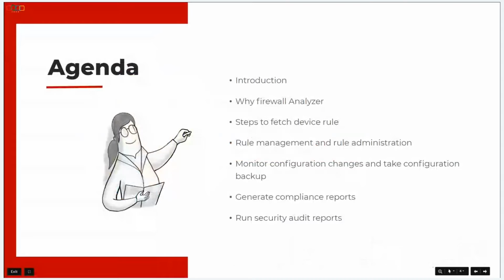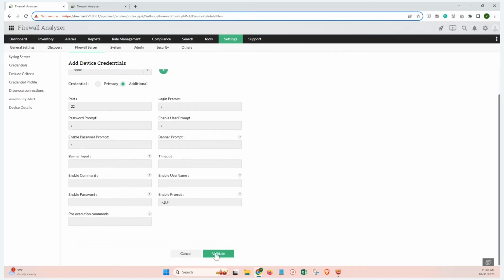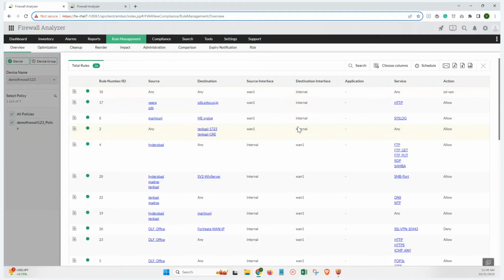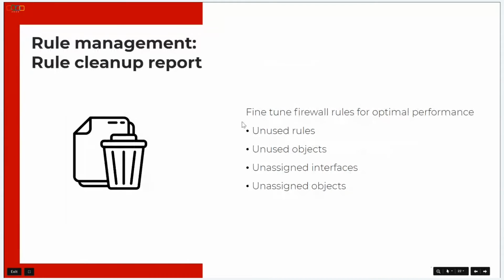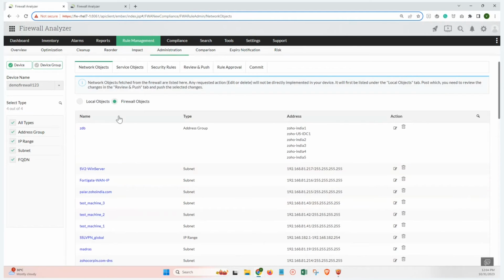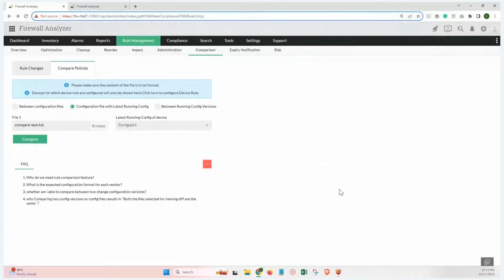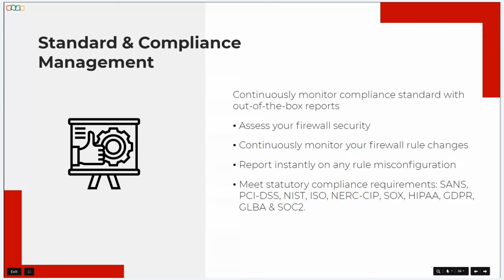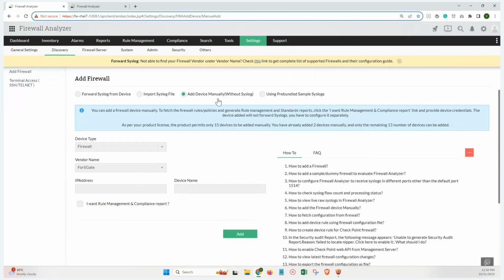Firewall Analyzer free training - Part 1 (Season #4) 2023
Master ManageEngine Firewall Analyzer with Comprehensive Training!

In the part 1 of the training session, you'll gain hands-on expertise in various essential aspects of Firewall Analyzer that helps you to fetch policies from firewall device, optimize firewall rules, check network security compliance, and also to monitor configuration changes. To know more, visit: